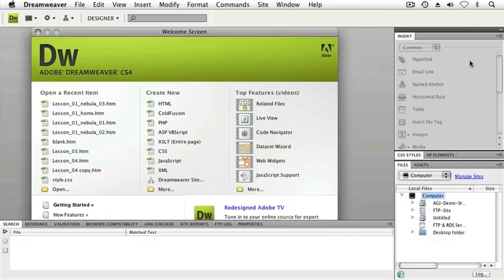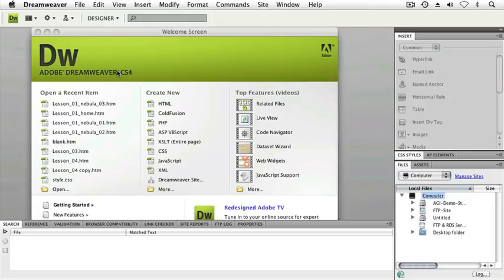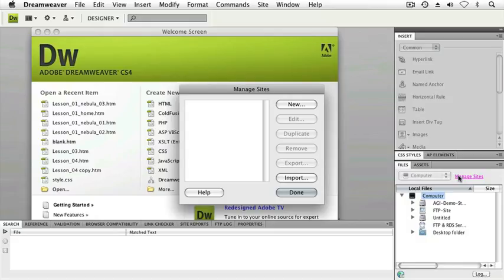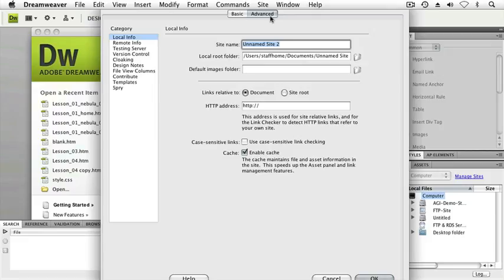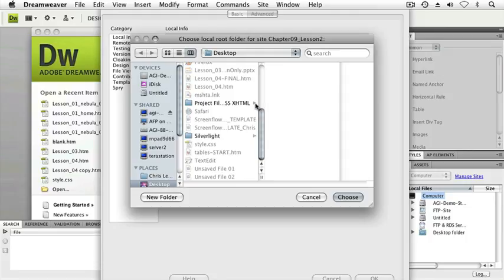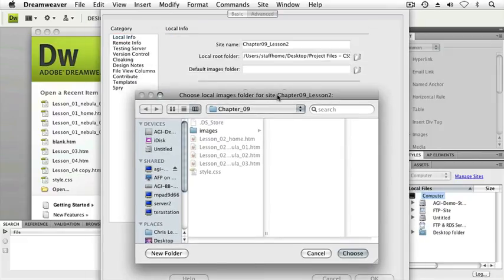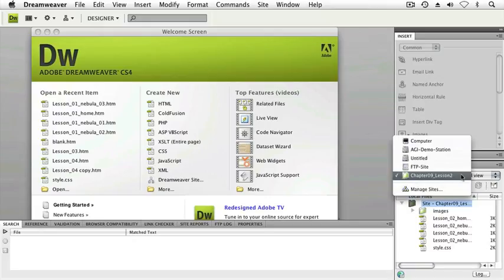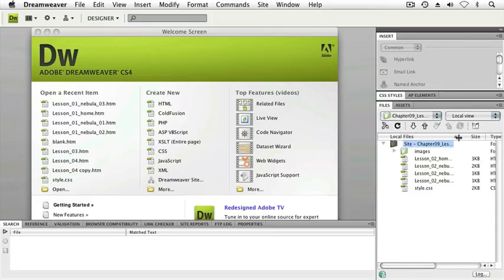TSXWDV P01 C09 L02